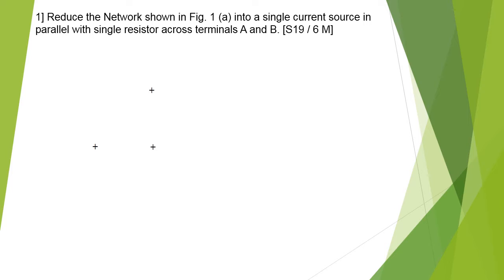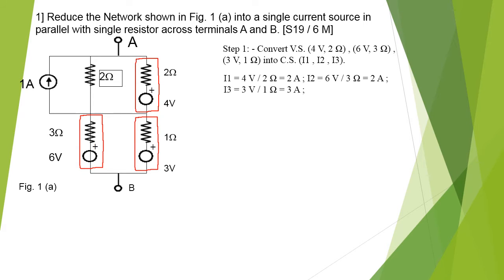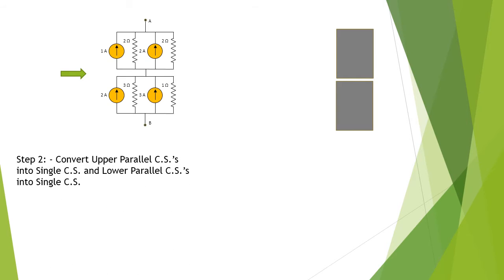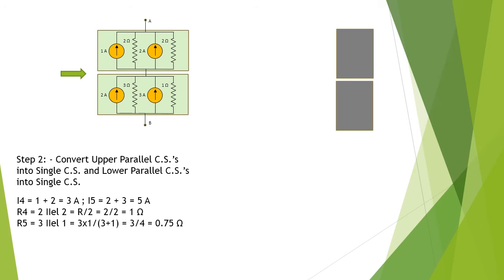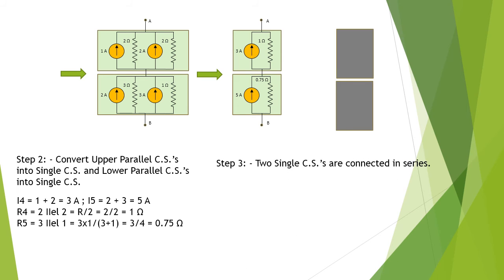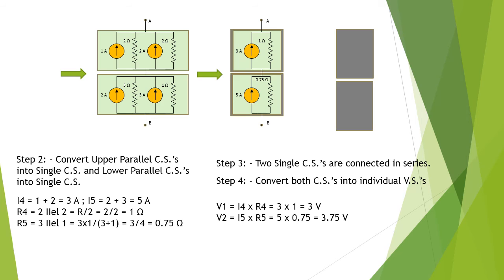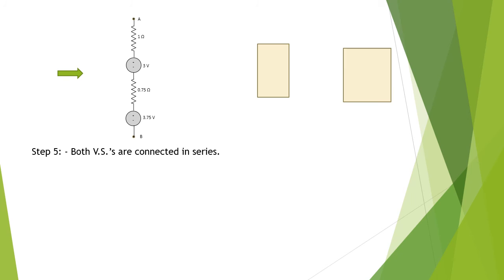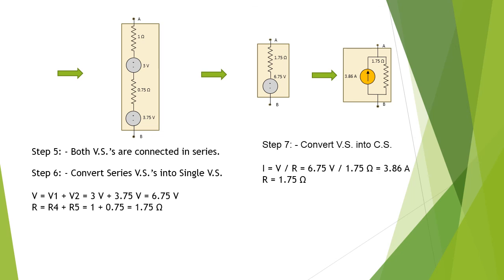S19 Numerical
Simple way to solve numerical on Source Transformation